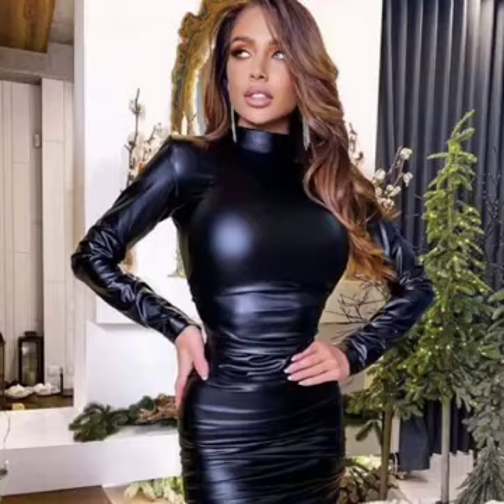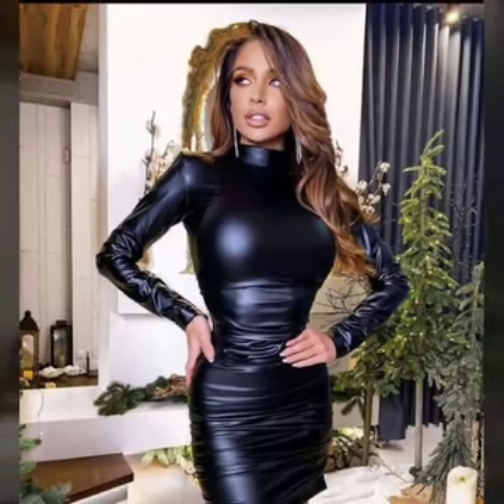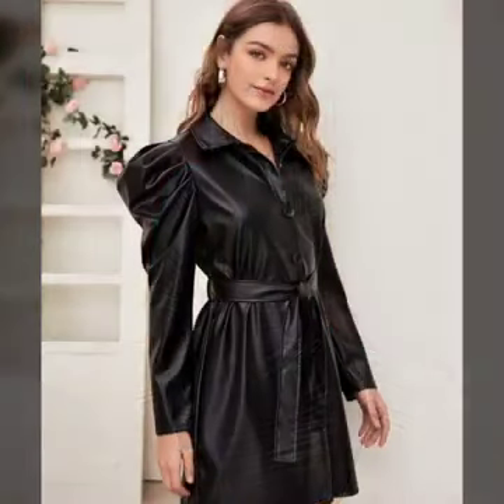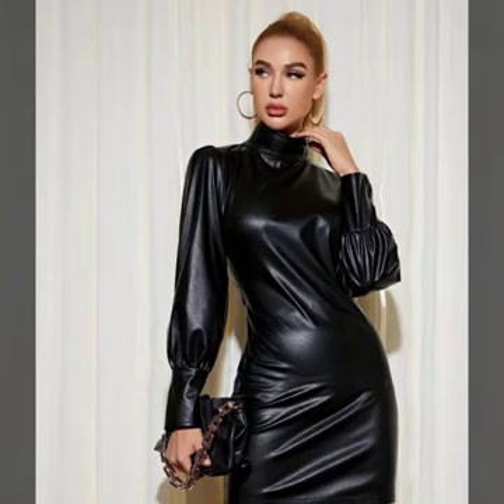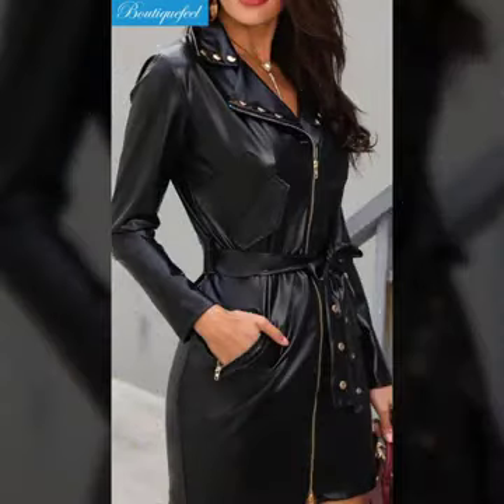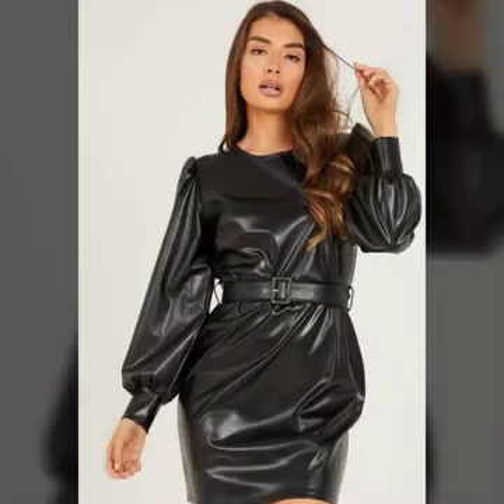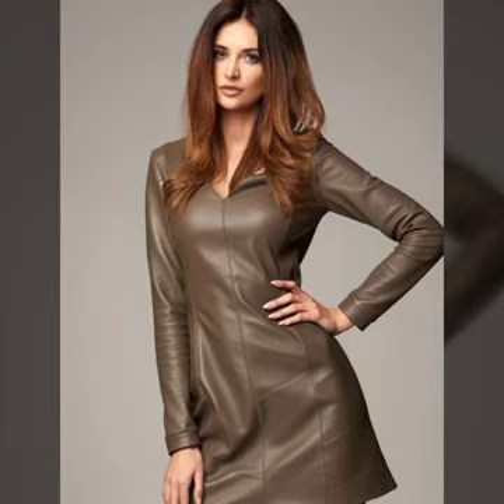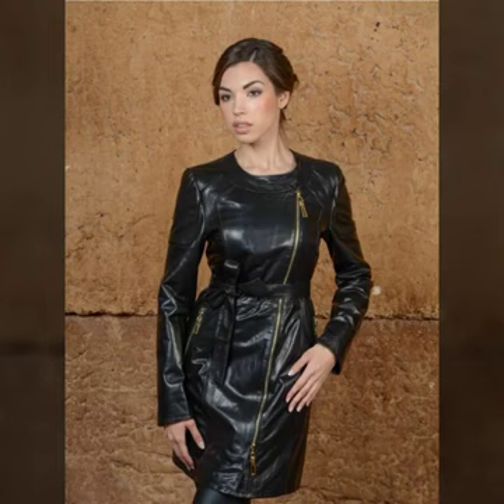Top trending 30+ stylish leather mini bodycon outfit ideas #2023